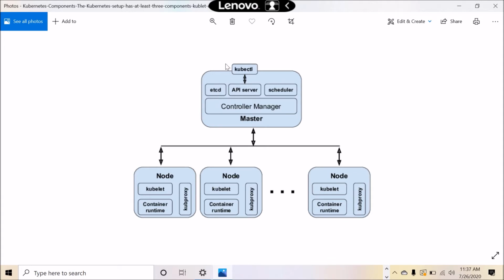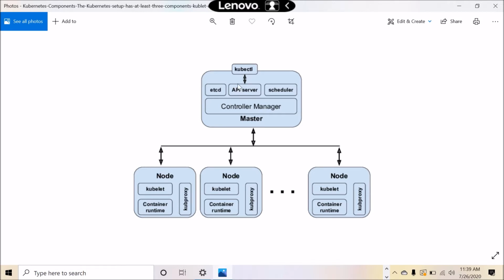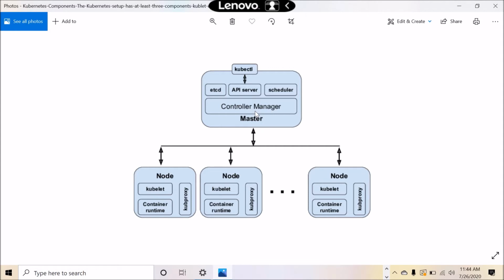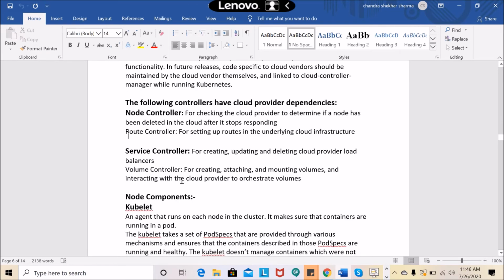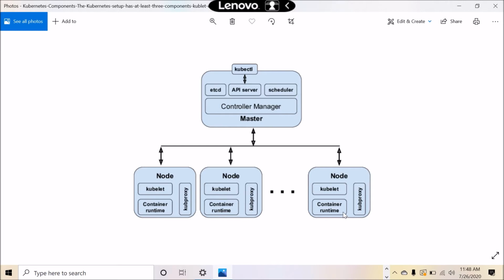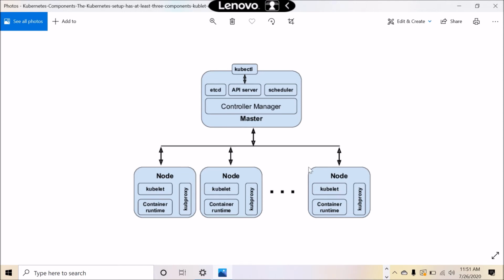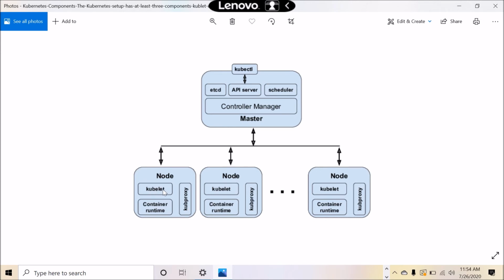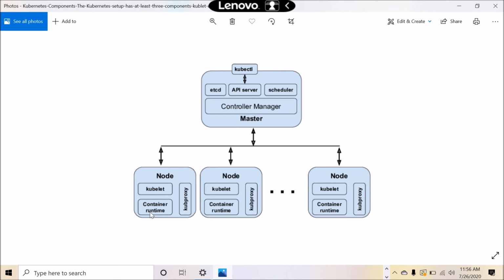An Introduction to Kubernetes Session 2